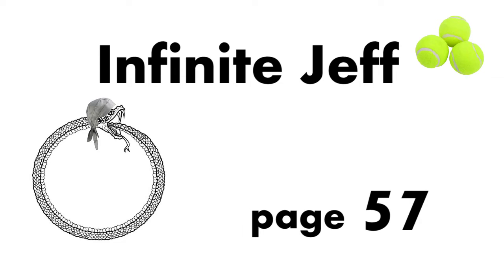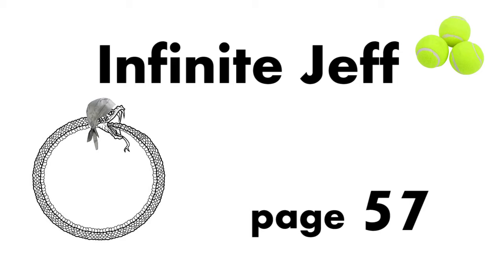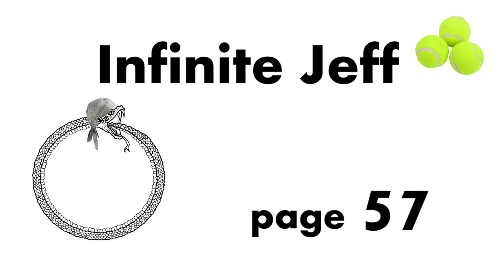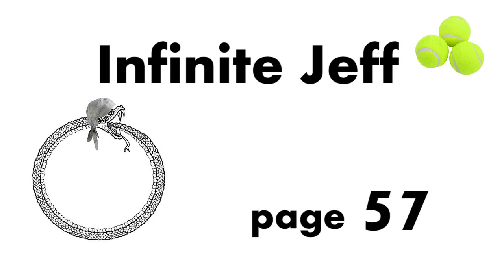Infinite Jeff page 57